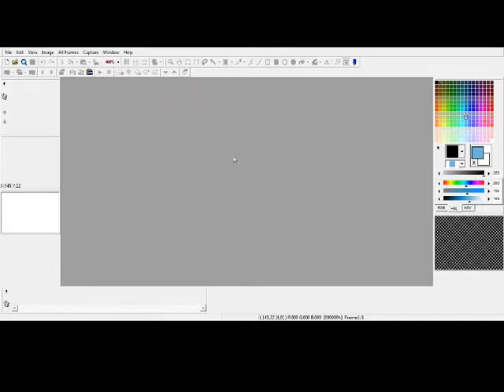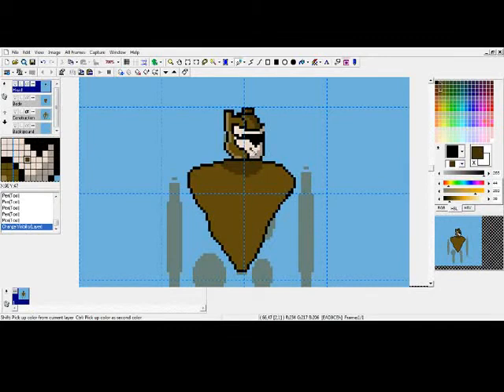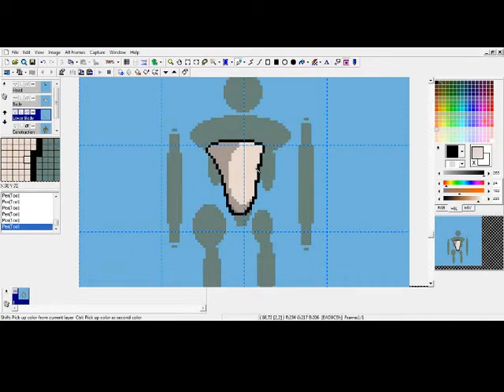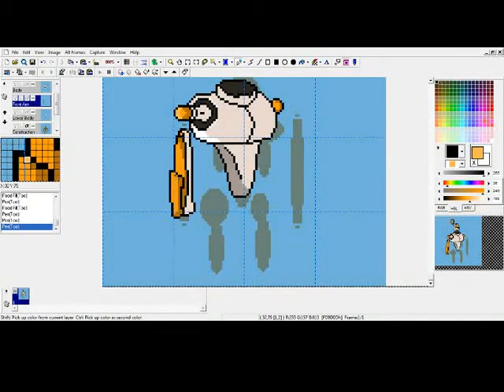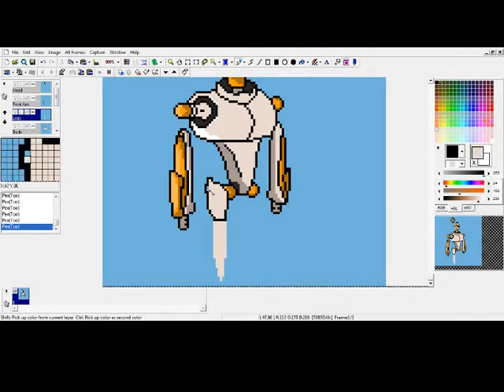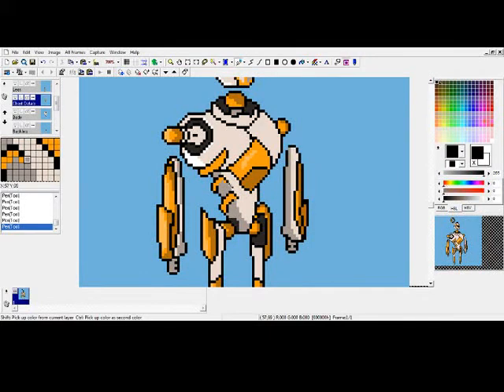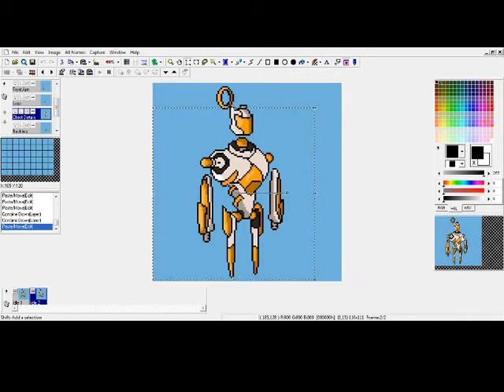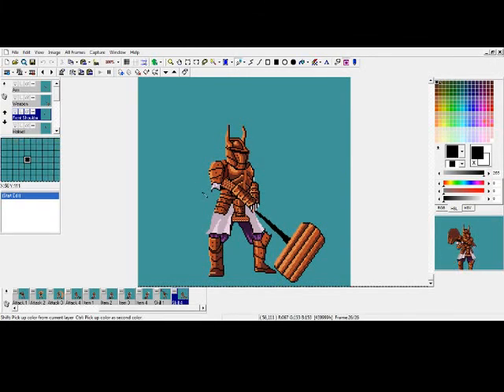Making an Animated Battler for RPGMaker VXAce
How do I word with mouth?

This is a tutorial thingy-gum-what for making battler sprites using Graphics Gale. Or an hour and a half long video of some nerdy Asian guy that still lives with his mom trying and failing at showing you all how he makes battlers for RPGMaker VXAce